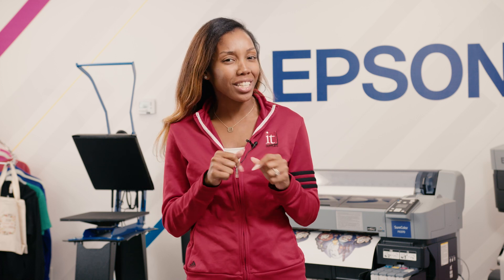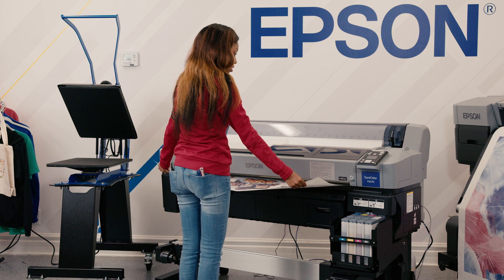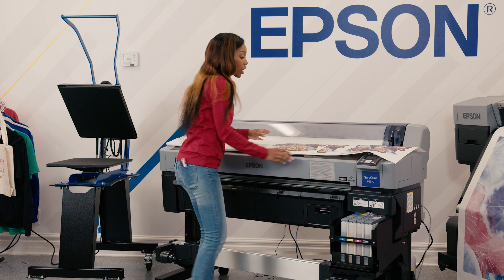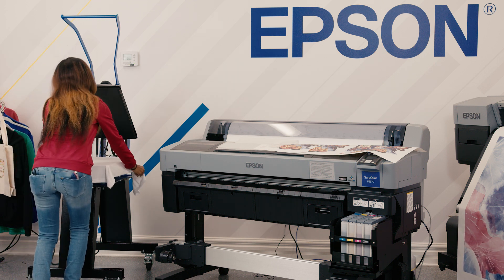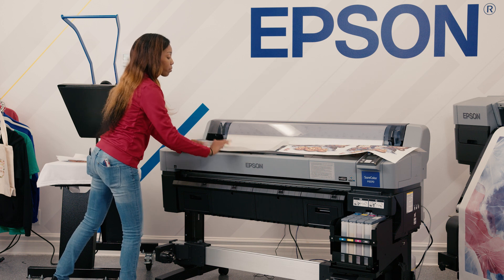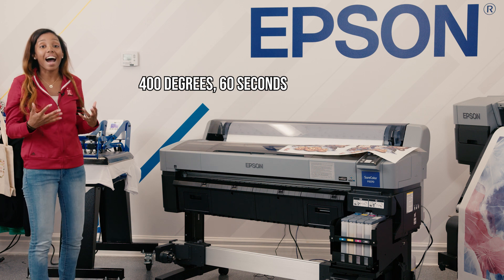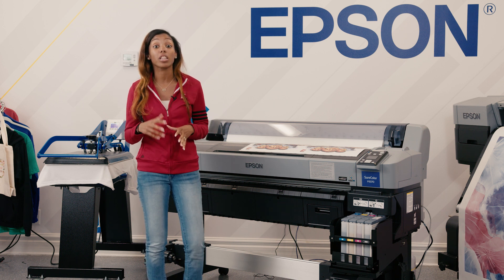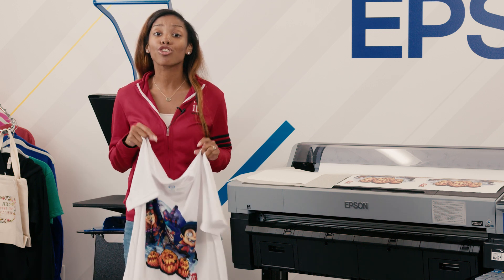Using a Dye Sublimation Printer to Create T-Shirts | EPSON SureColor F6370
In this video we will go through a step-by-step tutorial on how to use Dye-Sublimation to print on T-Shirts with the EPSON SureColor F6370 Printer, a heat press, all purpose paper and a parchment sheet.

Still have questions regarding the EPSON Dye Sublimation Solution?